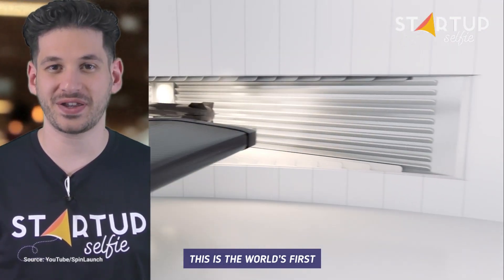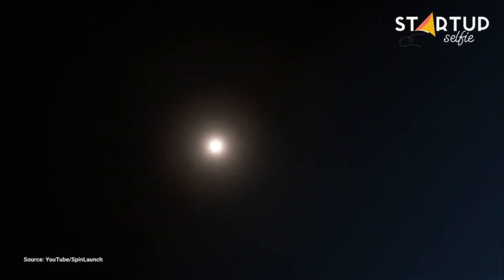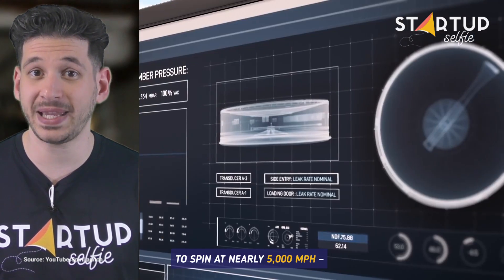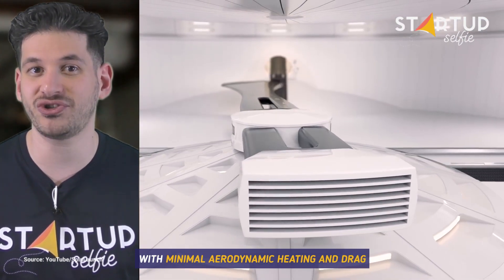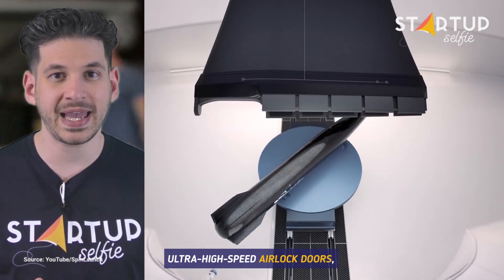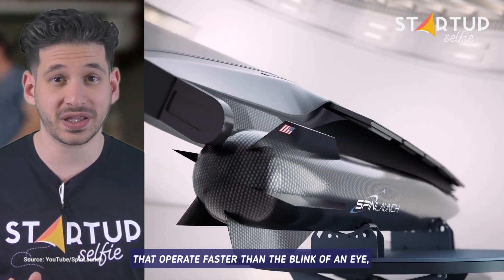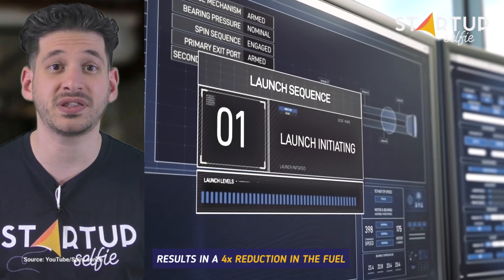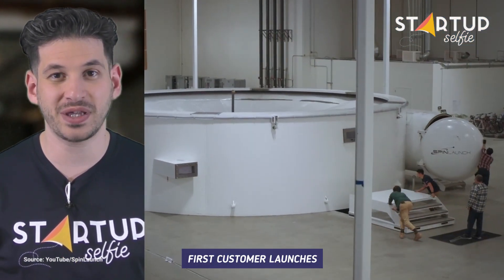Catapulting rockets into space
This is the world’s first kinetic space launch system.